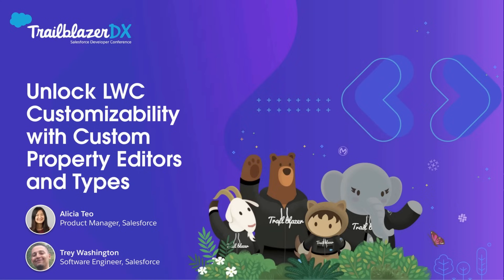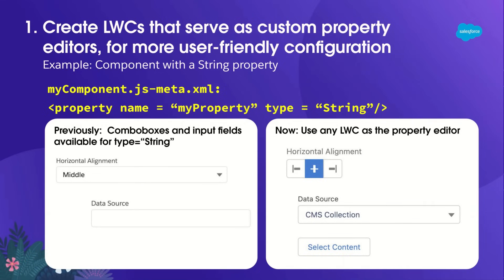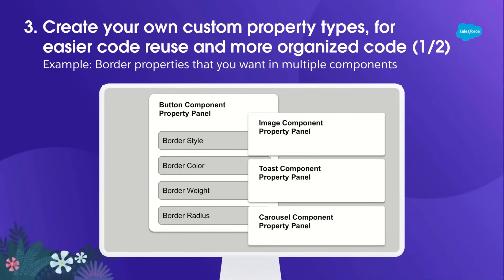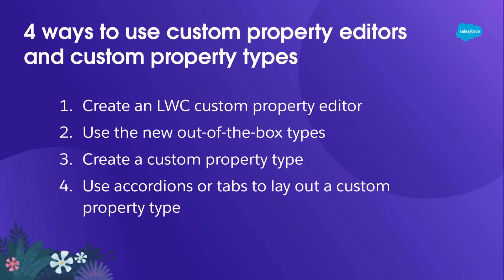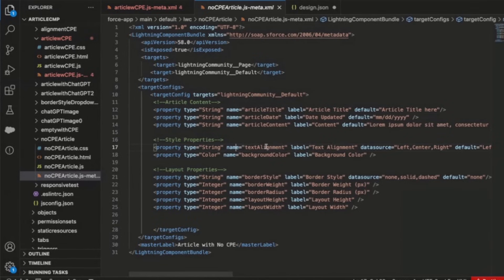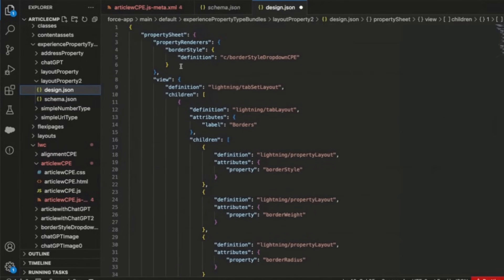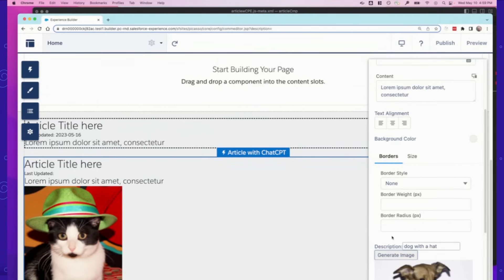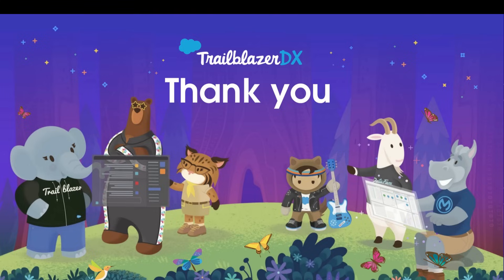Custom Property Editors and Types | TrailblazerDX 2023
Discover how you can create highly customized and tailored properties to control your Lightning Web Components.

00:01:17 Agenda
00:02:17 4 ways to use custom property editors and types
00:07:48 Demo
00:15:38 Roadmap and Thank You